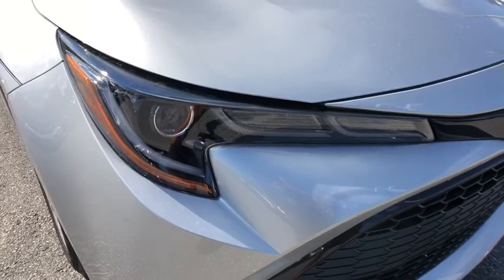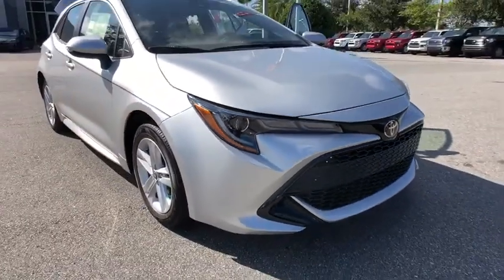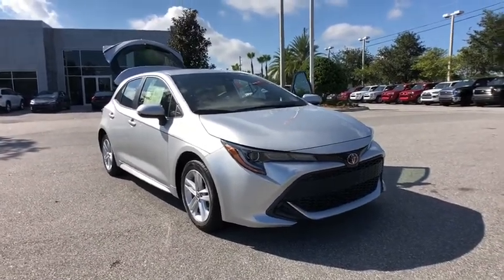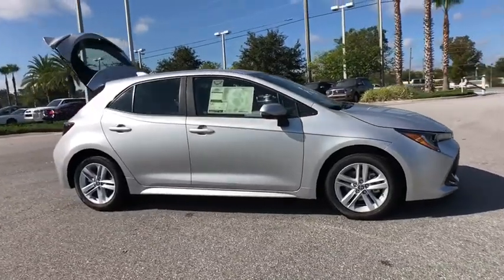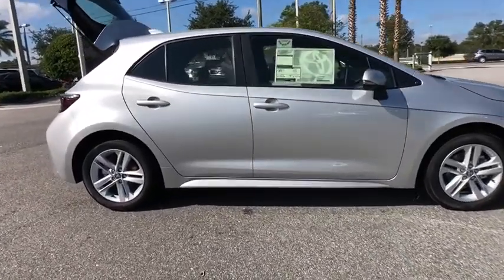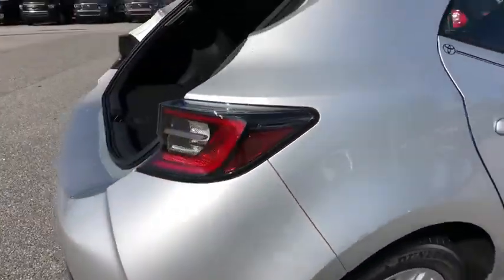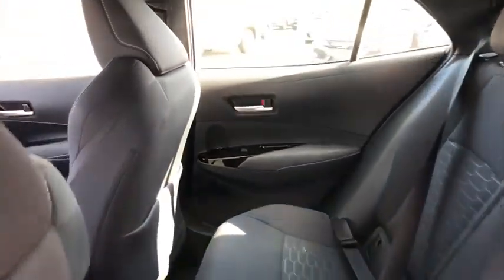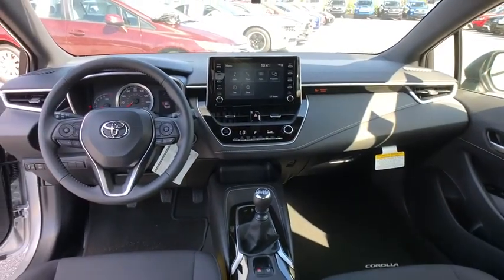2019 Toyota Corolla Hatchback Longwood, Orlando, Lake Mary, Sanford, Daytona Beach, FL LK3016212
Silver Metallic New 2019 Toyota Corolla Hatchback available in Longwood, Florida at Parks Toyota. Servicing the Orlando, Lake Mary, Sanford, Daytona Beach, FL area.
2019 Toyota Corolla Hatchback SE - Stock#: LK3016212 - VIN#: JTNK4RBE6K3016212

Parks Toyota
1701 South Woodland Boulevard

The 2019 Toyota Corolla Hatchback is fun to drive. Its lighter, wider stance will inspire more rpm from A to B, and its practical hatchback design is underlined with a rear glossy hatch and highlighted with chrome tailpipe diffusers. An available refined chrome grille surround drive attention, while LED headlights and taillights light up the night for a distinctive, captivating look. Available LED fog lights peek out on either side of the grille, plus 18-inch alloy wheels enhance style and performance. Inside, the available heated seats will get toasty in no time with the push of a button. The 7-inch multi-information display and steering wheel controls help you stay focused around every turn. The Corolla Hatchback comes standard with the smart key system, which lets you unlock the doors and trunk and even start the engine with the push of a button  all while the key fob sits in your pocket or bag. The electric parking brake with brake hold allows the brakes to hold until you press the accelerator whenever its activated. Under the hood, theres the efficient 2.0L dynamic force engine. And you can hone your paddle-shifting skills with our dynamic shift-CVT, which combines the immediate response of a traditional first gear with the efficiency of a continuously variable transmission. The Corolla Hatchback offers a range of convenient features for staying connected on the road, including wearable connectivity, an 8-inch multimedia touchscreen, Entune 3.0 app access, Apple CarPlay compatibility, premium sound system and navigation. Youll also find a comprehensive suite of safety features such as blind spot monitor, backup camera and radar badge and in-vehicle camera.